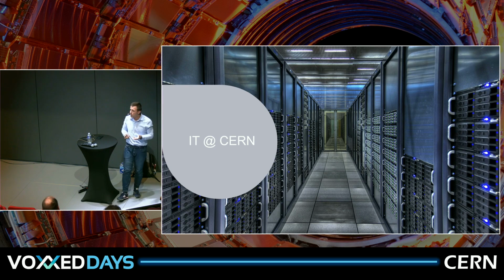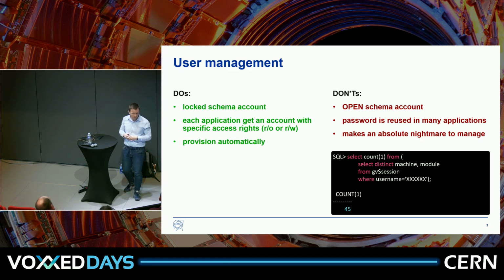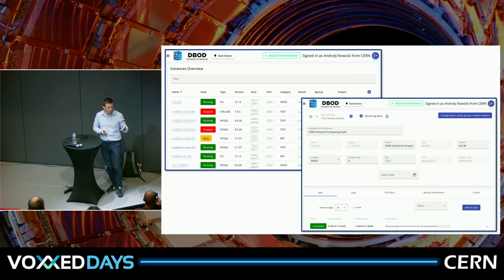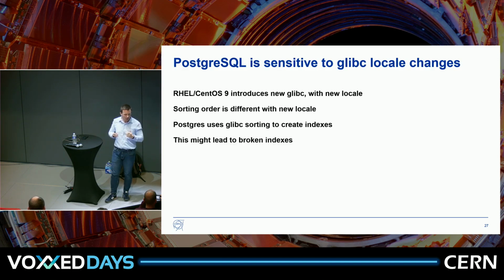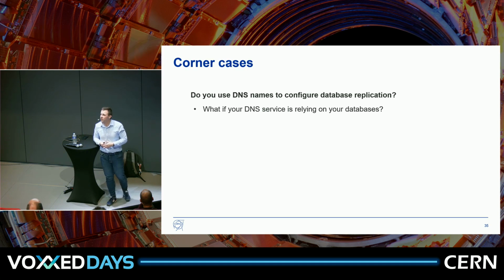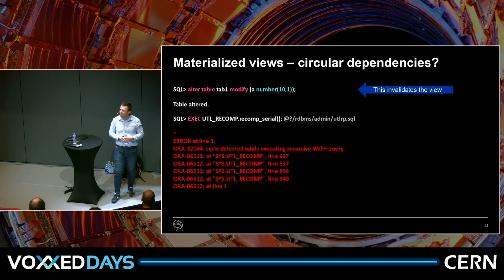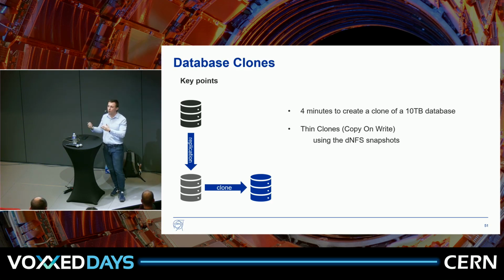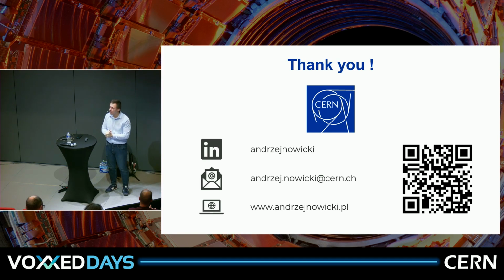DOs and DON'Ts of managing numerous very large databases at CERN by Andrzej Nowicki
Original title: DOs and DON'Ts of managing numerous very large databases. A summary of challenges and problems encountered at CERN . Voxxed Days CERN 2024.

CERN is an international organisation that operates the largest particle physics laboratory in the world. With around 100 Oracle databases and several PB of data, CERN faces numerous intriguing challenges and unique caveats. This session aims to provide an overview of both past and current issues and obstacles encountered in the realm of database systems at CERN. By doing so, it seeks to offer valuable insights into potential problems to avoid and effective solutions to address encountered difficulties.